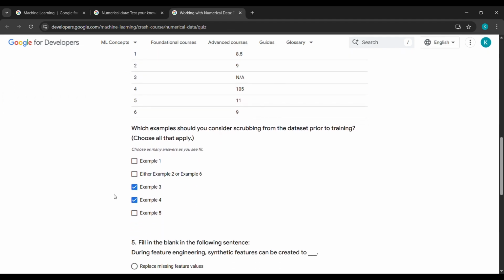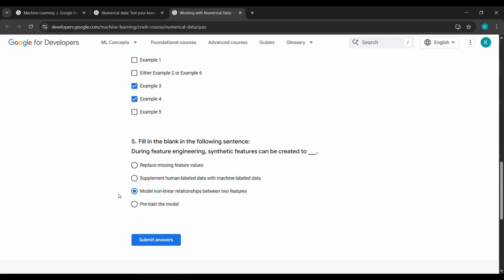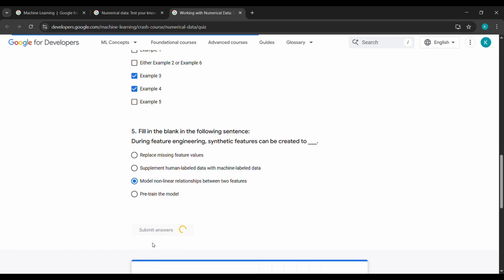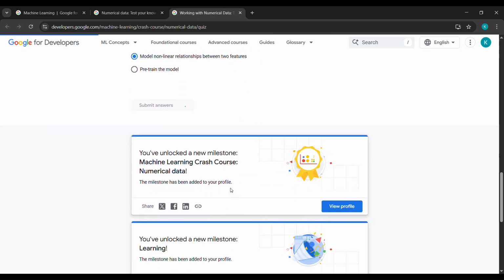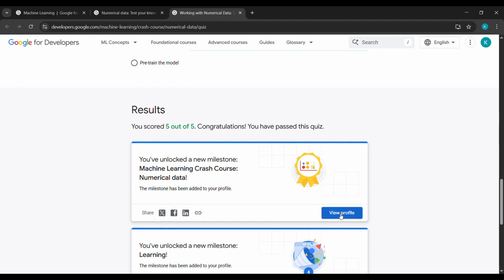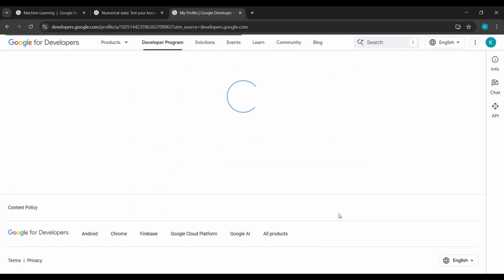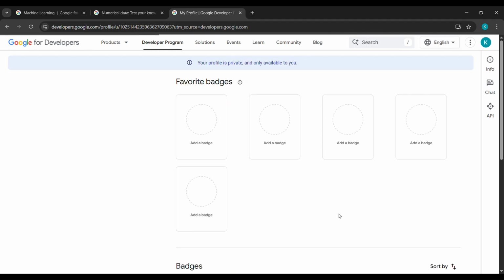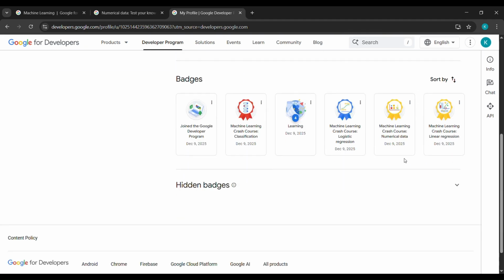Numerical data: Test your knowledge | Machine Learning Crash Course | Google | Virtual Internship